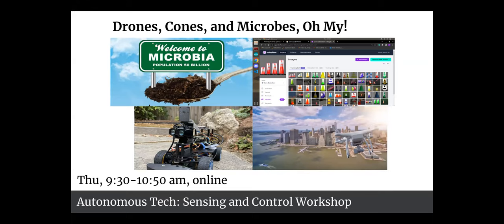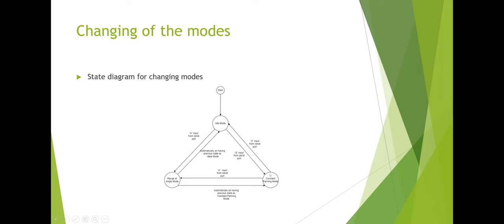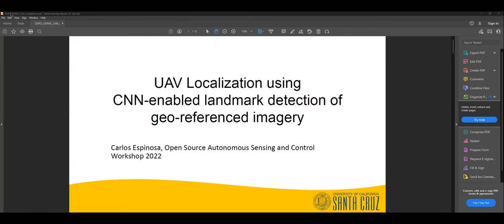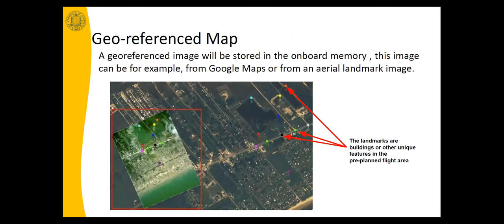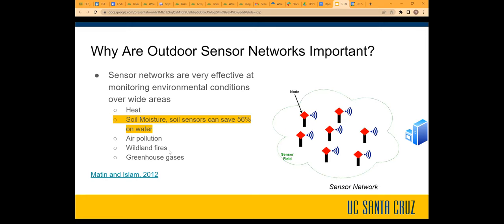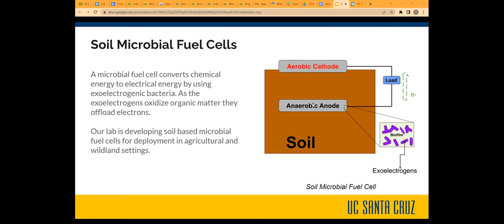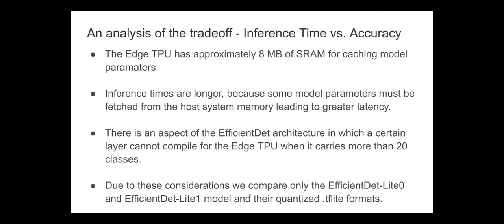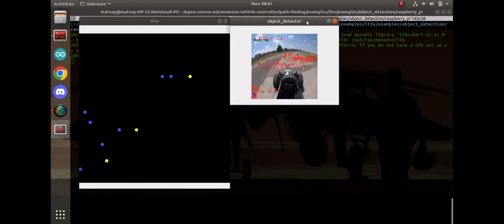Workshop: Open Source Autonomous Vehicle Sensing and Control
Chair: Aaron Hunter (UCSC)

Speakers:
Carlos Espinosa (UCSC)
Pranay Mathur (Georgia Tech)
Stephen Taylor (UCSC)
Bhumil Depani (UC Irvine)